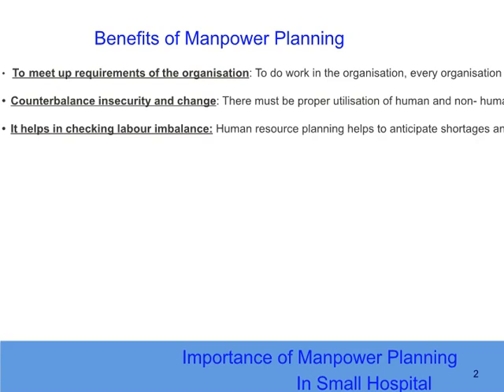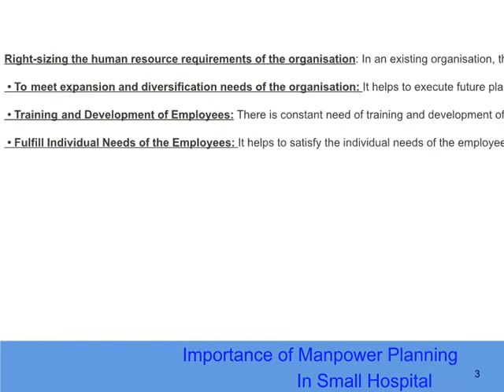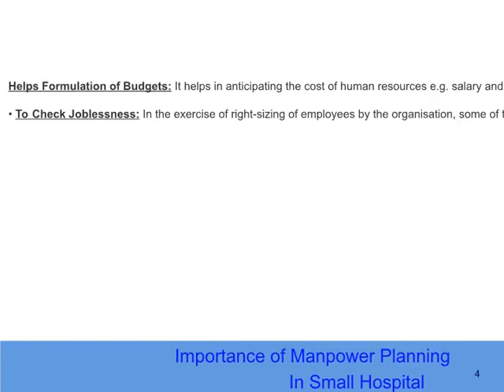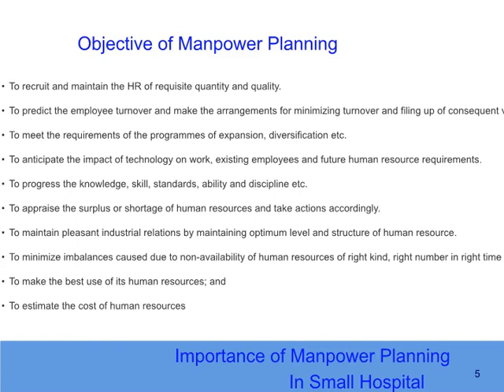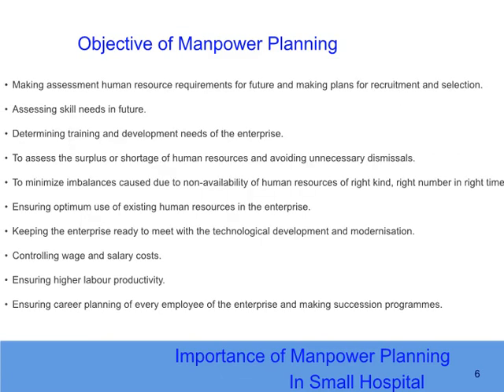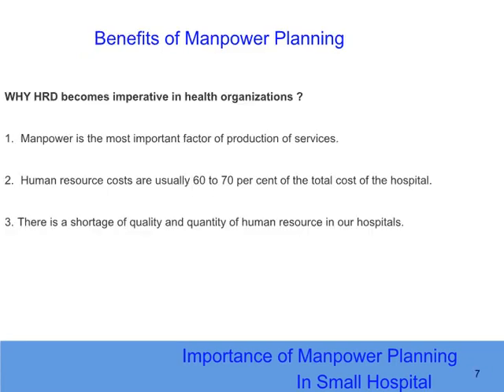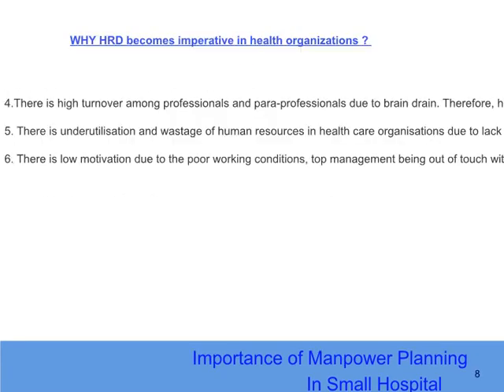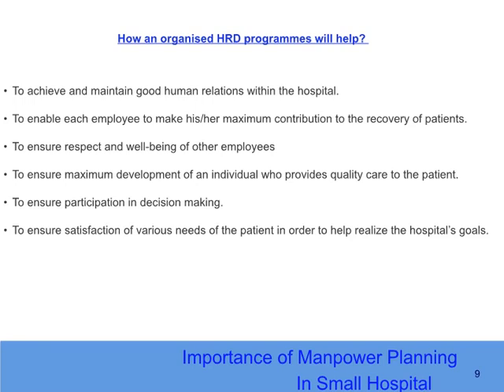Manpower Planing for Small & big Hospital (Conference in Lucknow)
The steps for manpower planning are scrutiny of the present strength, anticipation of HR needs by expert forecasts-Delphi technique, trend analysis, workload and workforce analysis, regression analysis etc. If there is surplus, then recruitment freeze, reduced hours, lay off.
Steps in ManpowerPlanning Process
Forecasting Staffing Needs:
Forecasting Internal Supply:
Forecasting External Supply:
Correcting Shortage or Surplus:
Short-term Forecasting:
Long-term Forecasting:
Linear Regression:
Forecasting Manpower Supply:

Small & Big Hospital